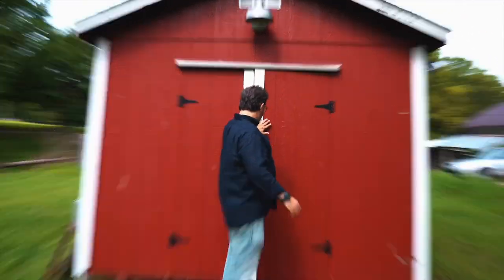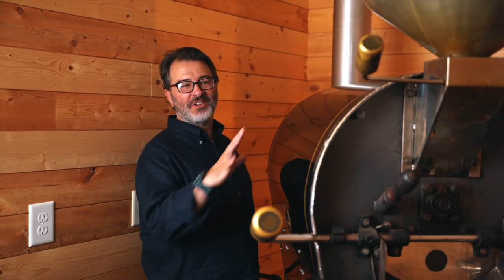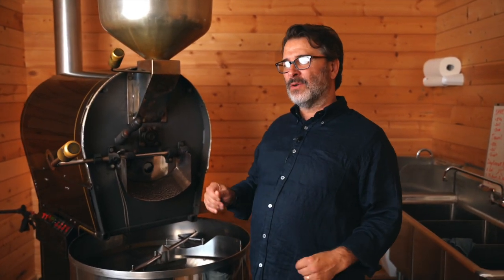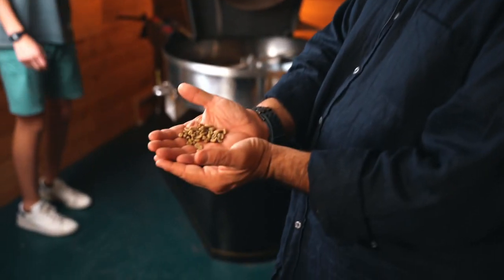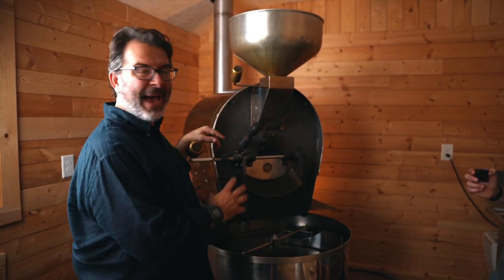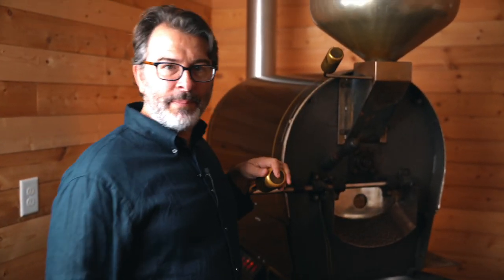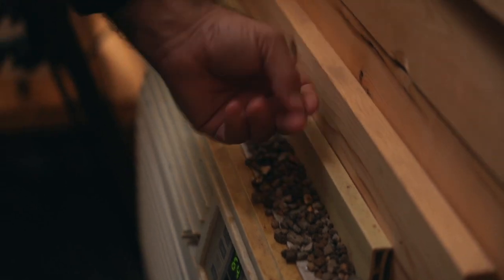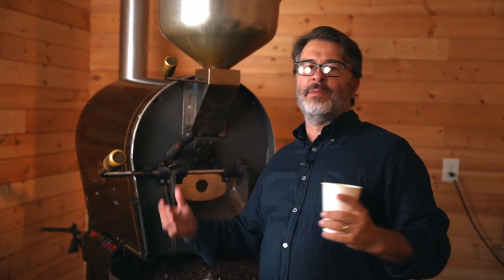Roasting The Farmhouse Blend | COFFEE VLOG Ep.1 | Beck's Farmhouse Coffee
Yo Beck’s FAM!

Today we’re giving you an inside look on how we roast your farmhouse blend.

A lot of you get coffee shipped to your door, but you’ve never seen the beans in action, so we finally decided to pull back the curtain and show you what we do here in the roasting barn.

We had a ton of fun making this, so we hope you enjoy!

PS. To all of our regulars….would you all like some sort of monthly or biweekly subscription option for ordering your coffee?